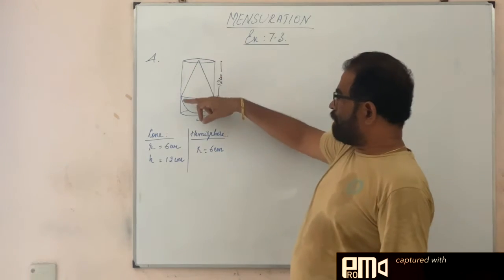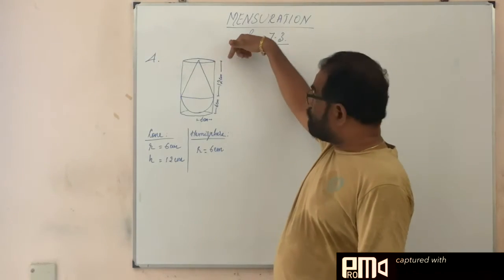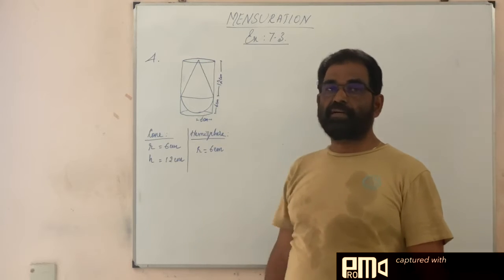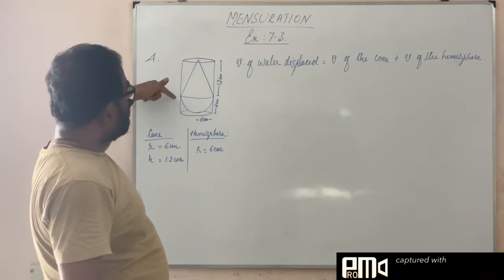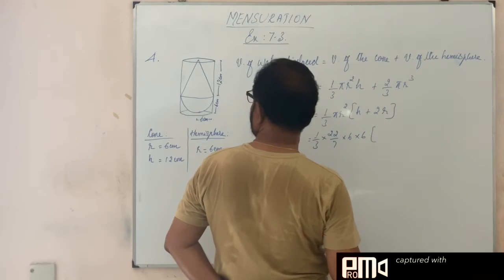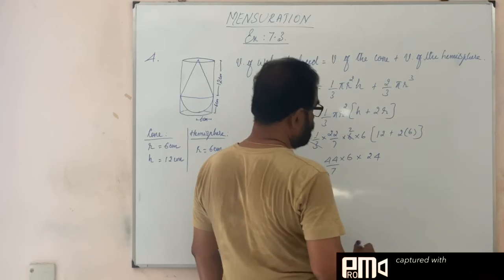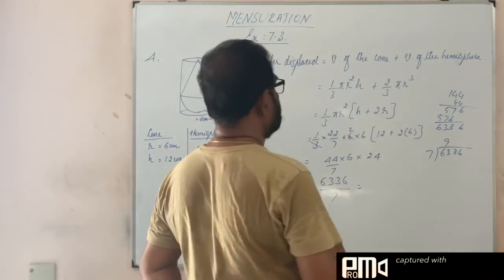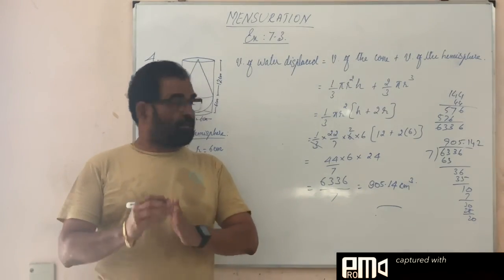Samacheer Syllabus- Std X- Mensuration- Ex 7.3 - Qn 4. Question is given in description box.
Question : A solid consisting of a right circular cone of height 12 cm and radius
6 cm standing on a hemisphere of radius 6 cm is placed upright in a
right circular cylinder full of water such that it touches the bottom.
 Find the volume of the water displaced out of the cylinder, if the
 radius of the cylinder is 6 cm and height is 18 cm.